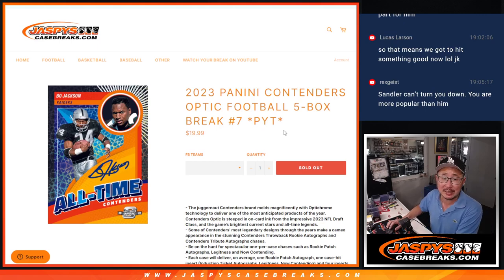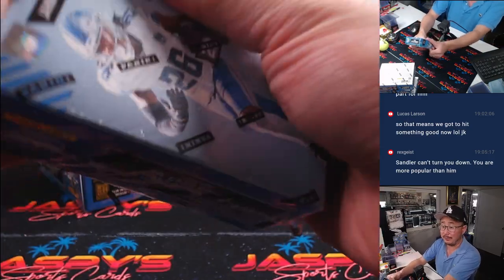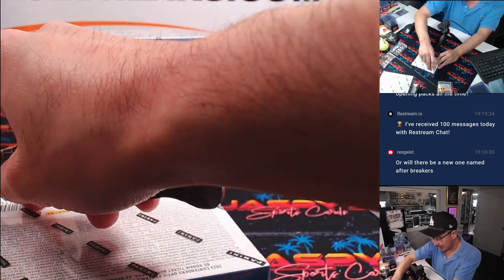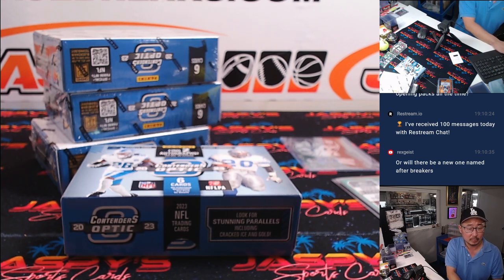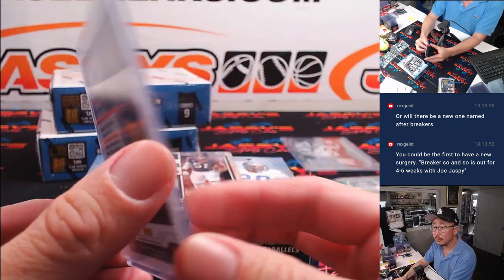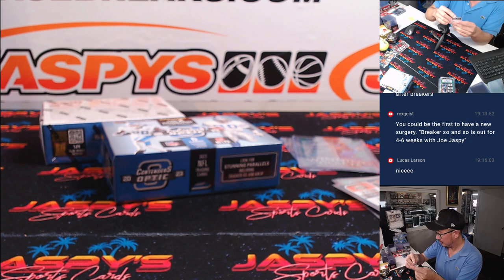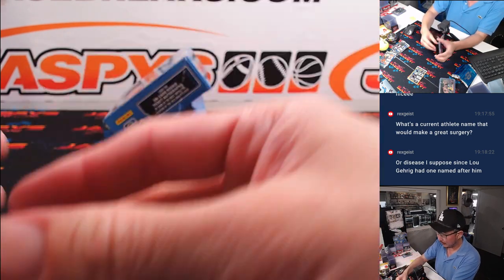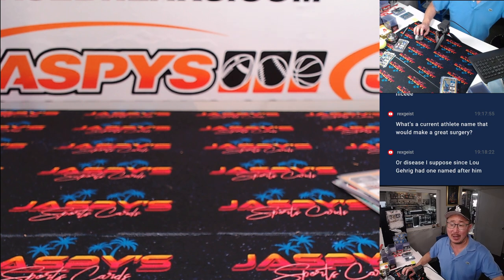W, 08/21/24 - 2023 Panini Contenders Optic Football 5-Box Break #7 *PYT*